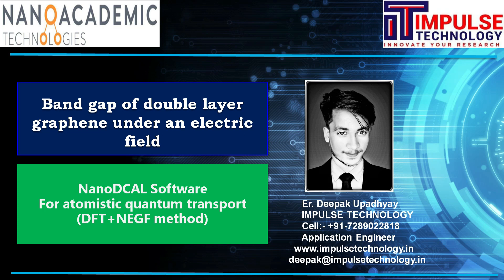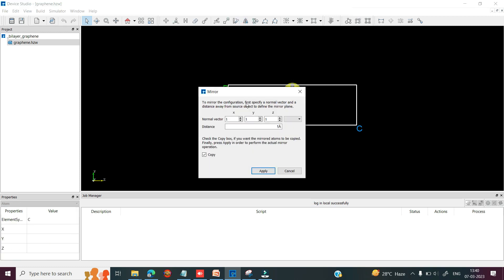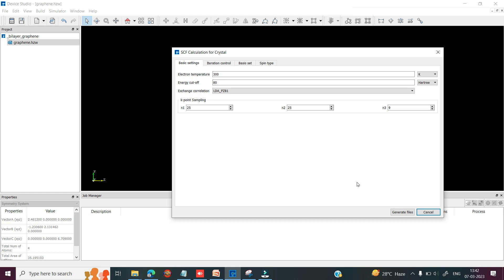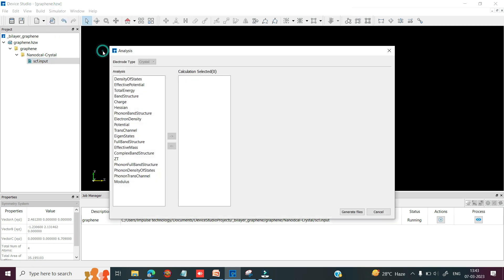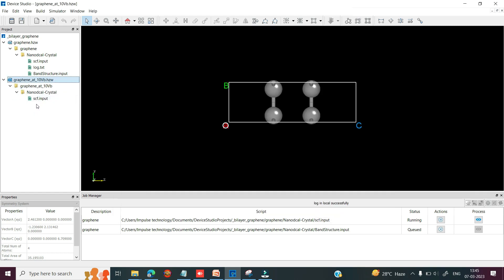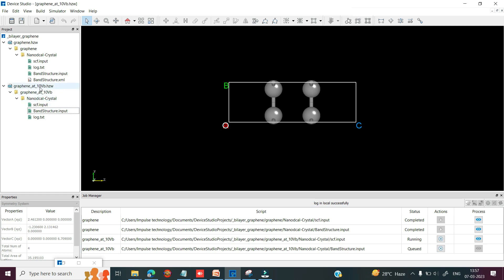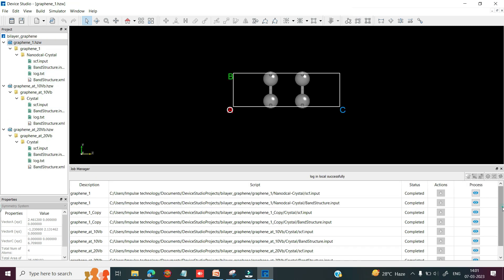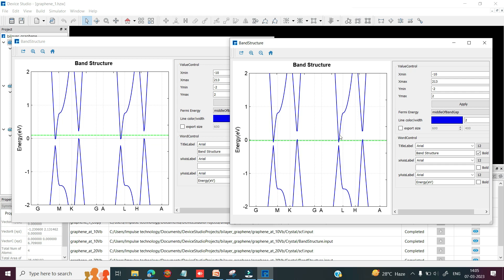Double layer graphene BAND GAP Calculation under an electric field by NanoDCAL Software